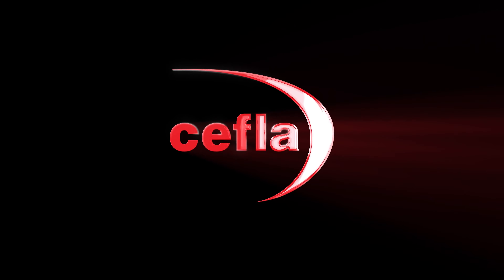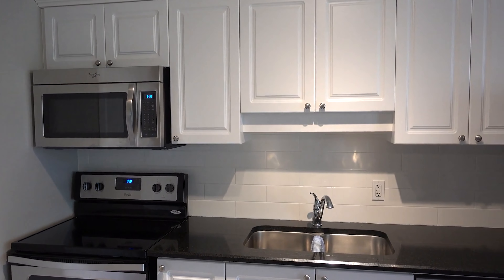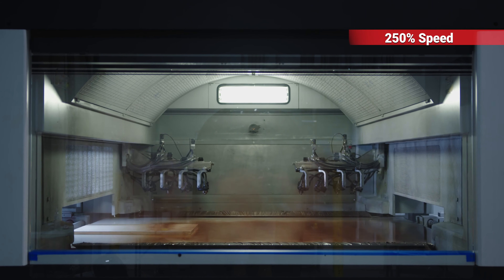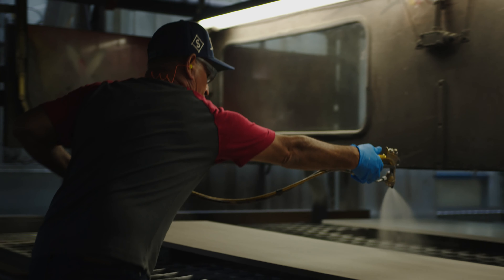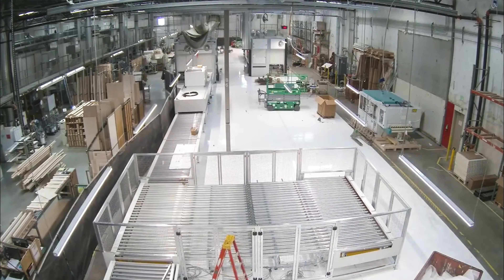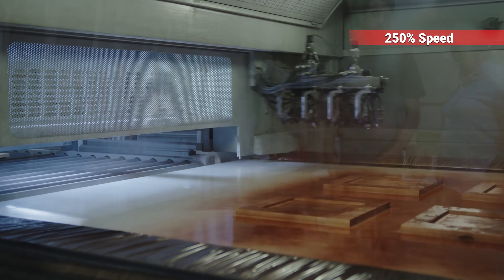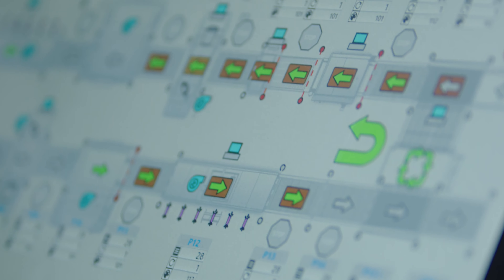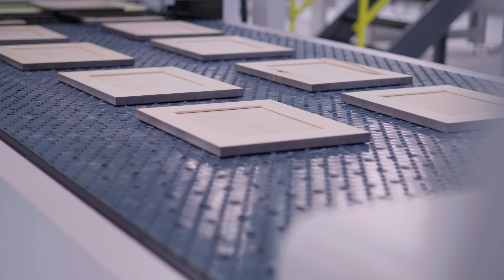Cefla -Canyon Creek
Levitate Media partnered with Cefla to produce this video.

VIDEO STYLE: Live Action
VIDEO PURPOSE: Testimonial Video
INDUSTRY:  Industrial | Manufacturing
VIDEO ID: 11490

RESOURCES

ABOUT US
Since 2009, Levitate Media has been delivering captivating video content to organizations of all sizes across all major industries in the US and beyond.
Levitate Media's award-winning team of Producers, Directors, DPs, Animators, and Editors have produced thousands of videos in every medium you can think of for every end purpose. From Live Testimonial Videos to Animated Explainer and Product Videos to Broadcast Commercials...our team has the expertise you need to reach your audience.